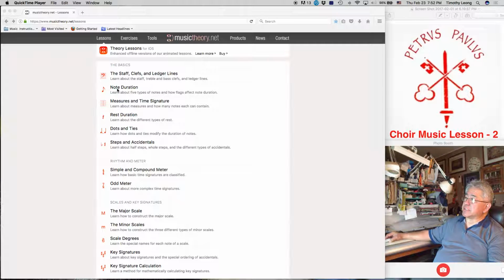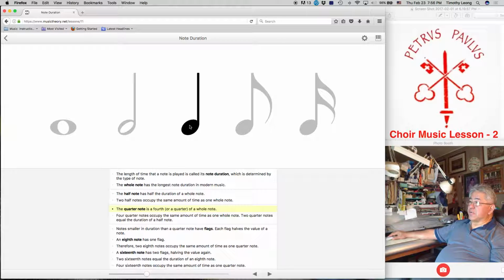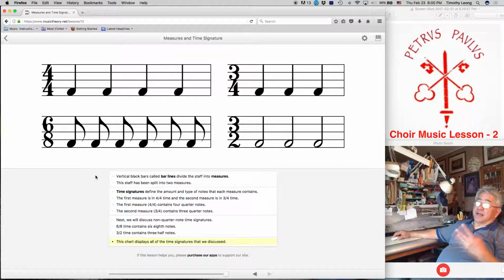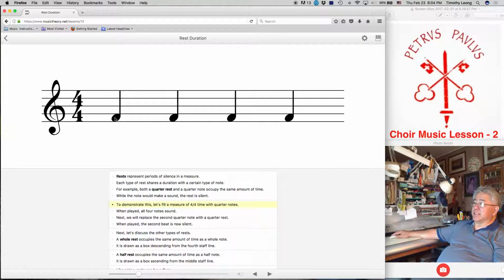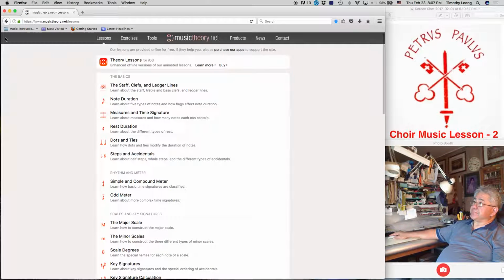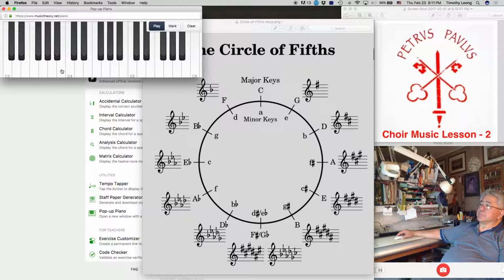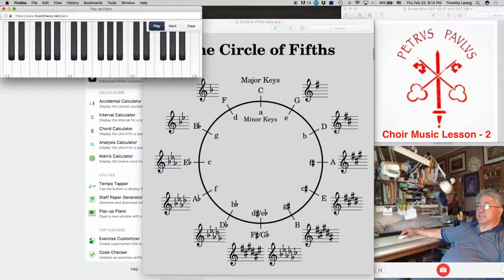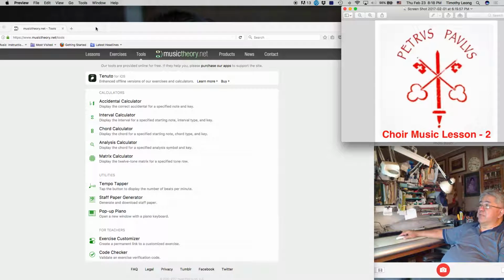Music Lesson 2